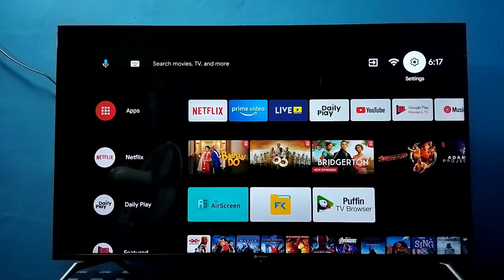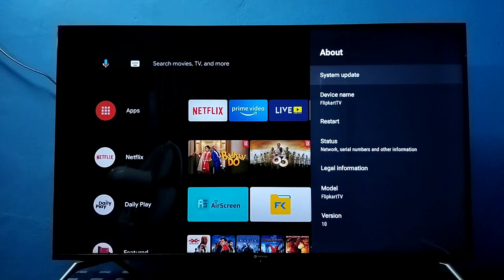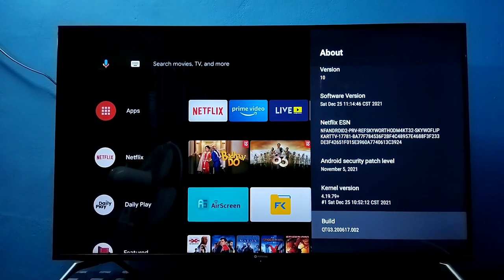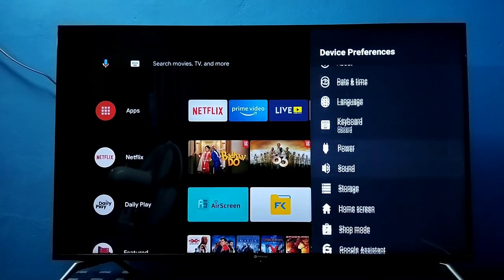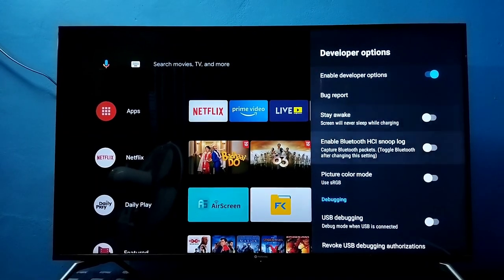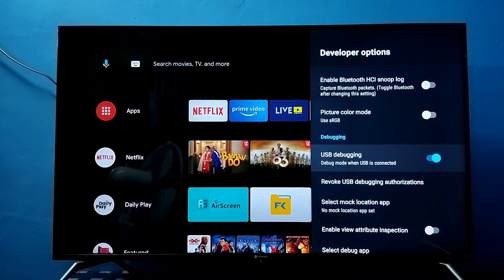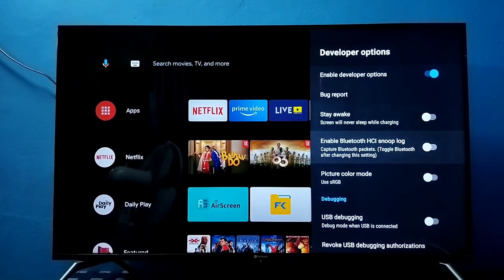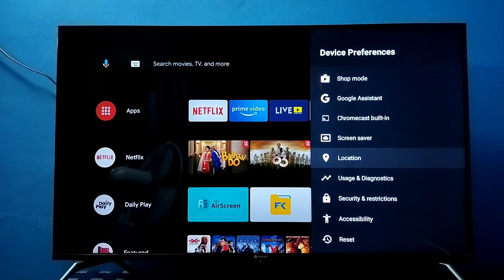MOTOROLA Android TV : How to Enable / Disable USB Debugging Mode